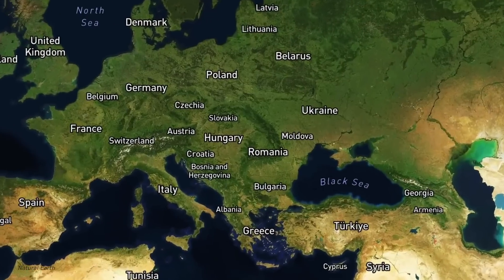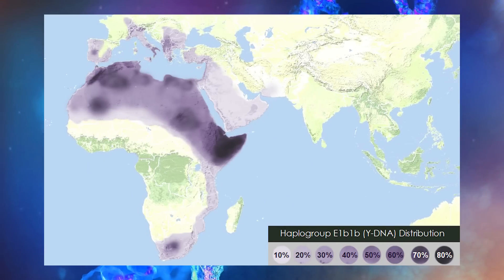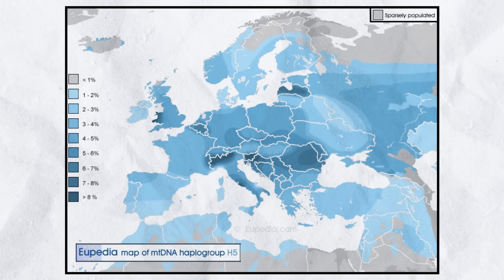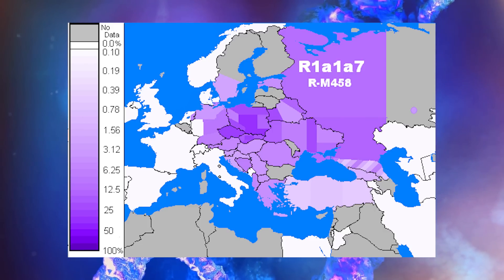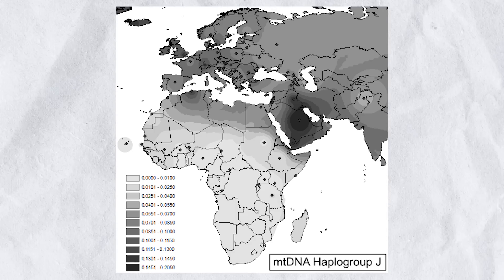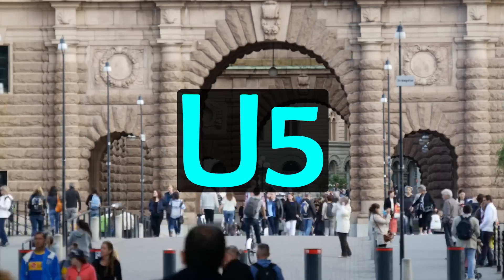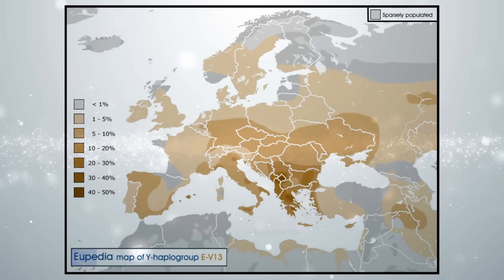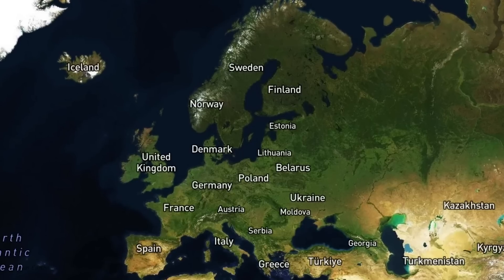What is the Genetic Map of Europe?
Chapters:
0:00 Intro
0:36 Southeast Europe (Balkans DNA)
4:10 Eastern and Northeastern Europe DNA (Poland, Baltics, Finland, Sami Etc.)
6:11 Northern Europe and Scandinavian DNA
7:07 Western & Central European DNA
8:24 Southern European DNA (Italian Mainly)
10:30 Buy Me a Coffee & Patreon

What is the genetic map of Europe? Now in this video, we are going to tour the European continent through the lens of genetics, looking at the different genetic markers in different areas of the continent, seeing the similarities and differences across regions.

And let’s start in southeast Europe. What do we know about the Y-DNA and mt haplogroups in this part of the continent? Now for reference, in this video I am going to focus on the main haplogroups that are most common in different regions, as opposed to every haplogroup that is present in that region. With that being said, and if we start on the Y-DNA side, I2a1 is the most common paternal haplogroup in many regions of southeast Europe (at around 20% to over 50% broadly speaking). It is the most common Y-DNA haplogroup in countries like Bosnia and Herzegovina for example, with I2a found in around 50–60% of Bosnian men.

Sources:
Milk fueled Bronze Age expansion of ‘eastern cowboys’ into Europe | Science | AAAS
Haplogroup I2 (Y-DNA) - Eupedia
Haplogroup E1b1b (Y-DNA) - Eupedia
Haplogroup J-M172 - Wikipedia
European Y-DNA haplogroups frequencies by country - Eupedia
Distribution of European mitochondrial DNA (mtDNA) haplogroups by region in percentage
Haplogroup U5 (mtDNA) - Eupedia
Celtic History Decoded - Anglo-Saxon DNA: The Early English Gene Pool Revealed…
Haplogroup V (mtDNA) - Eupedia

Creative Commons Imagery:
Fernandes V, Triska P, Pereira JB, Alshamali F, Rito T, Machado A, et al. (2015) Genetic Stratigraphy of Key Demographic Events in Arabia. PLoS ONE 10(3): e0118625.

History Channel – European DNA – European Ancestry – Admixture – Finding Your Roots – European Genetics – Genetics of Europeans – Genetic History Europe – European Haplogroups